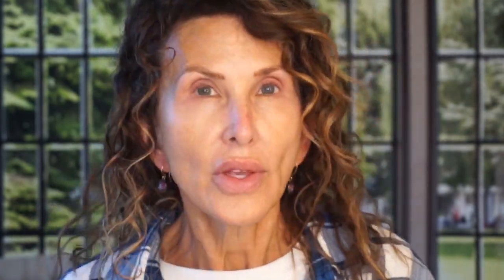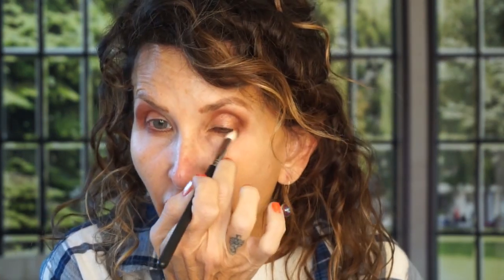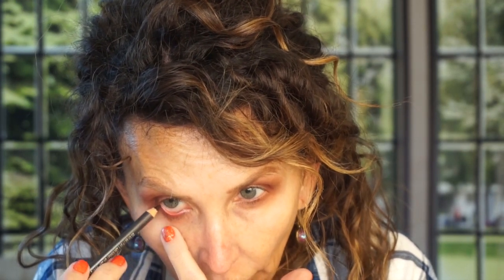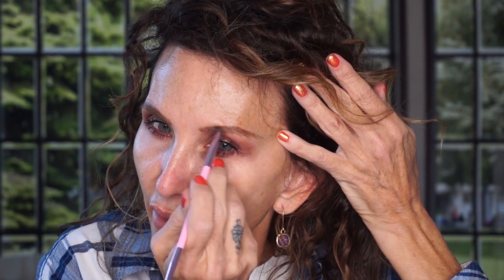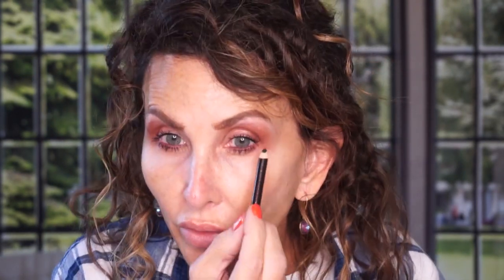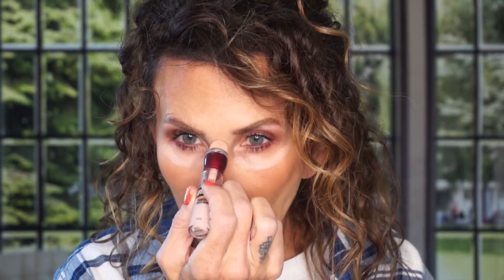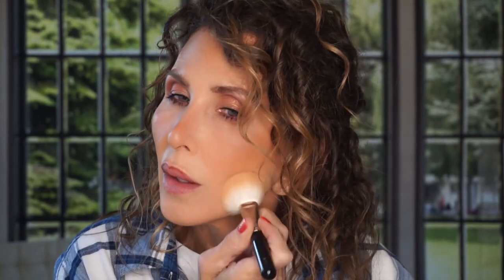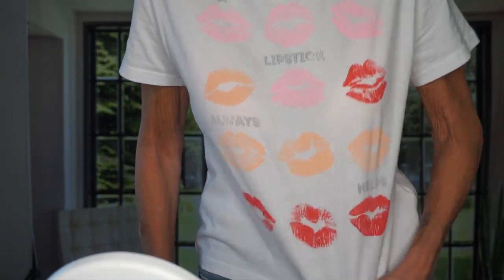Favorite YouTube Makeup Channel for Women Over 50 Charleston Makeup Artist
This video shows a makeup look using a LimeCrime Palette that many of you own. I also am using an extremely affordable moisturizer to combat my winter chapped skin.
Be sure and check out the links below for the products I talk about in this video.
Favorite coffee:
If you like pink makeup brushes, Have I got a deal for you!
Nivea Creme
Lip Treatment

Rails Shirt
Great for Christmas and marked down~
Rails plaids~

Lips T-shirt mine discontinued, but this one cuter!

Kosas Liquid Shadow
Kevyn Aucoin Shadow
MAC Night Moth LIp Pencil as eye liner
Benefit Highbrow
Jaclyn Hill The Eye Master Collection Brushes
Tom Ford Kohl Intense in Onyx

Usually use Opening ACT as my lash primer
MAC Extended Play GigaBlack Mascara

BrowGal Brow Powder
BrowGal Brow Pencil
Benefit Brow Gel

NARS Soft Matte Foundation
Malley brush comes with their cushion foundation
~double ended comes by itself
Here is one just like it VERY AFFORDABLE

Physician's Formula Bronzer

Smashbox lip palette